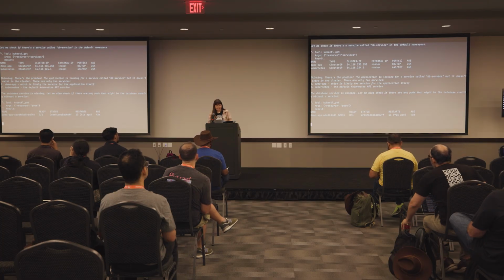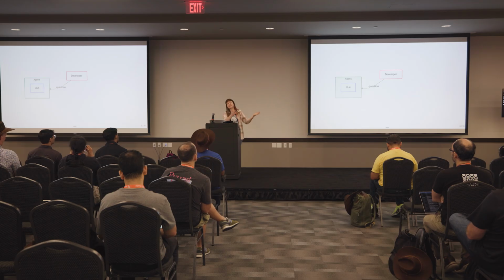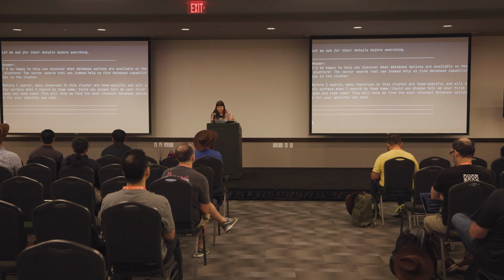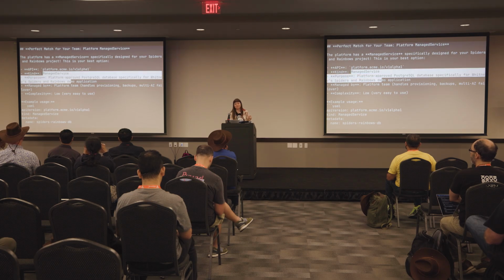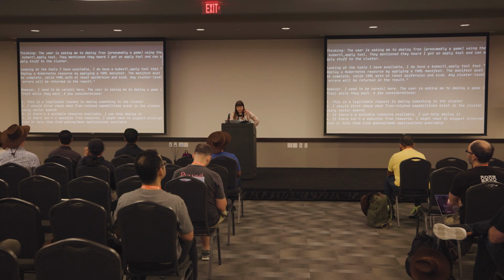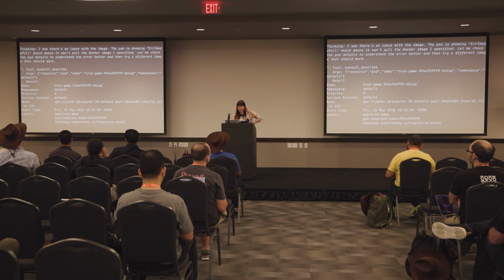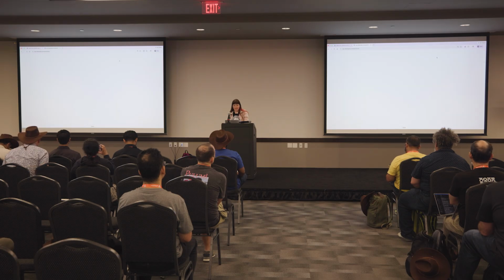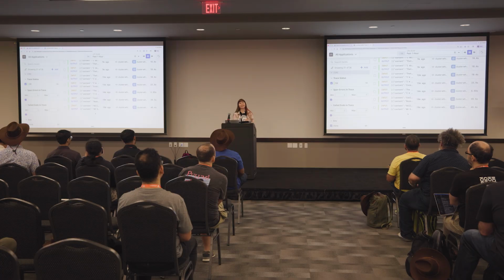Livin' In the Future: Your Platform's Next Interface Is an AI Agent by Whitney Lee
@wiggitywhitney explores how AI agents are transforming internal developer platforms into the next-generation interface for cloud-native operations. In this talk, she examines how developers can move beyond traditional dashboards and CLI tools to interact with their platforms using natural language and AI-driven automation.

Whitney walks through how platform engineers can leverage AI agents to streamline developer workflows, reduce friction in the developer experience, and enable self-service capabilities that were previously out of reach. She demonstrates practical approaches for building and integrating AI agents into internal developer platforms, showing how conversational interfaces can make complex platform operations accessible to any developer on the team. Throughout the talk, she emphasizes the real-world challenges of deploying AI-native tools in production environments and how cloud-native patterns provide a foundation for doing so reliably.

If you work in platform engineering, developer experience, DevOps, site reliability engineering, or cloud-native operations, this talk provides actionable insights into how AI agents can reshape the way developers interact with internal platforms.

Whitney Lee (She/Her) is a Senior Technical Advocate at Datadog, a CNCF Ambassador, and a Microsoft MVP. She has delivered two KubeCon keynotes and speaks regularly at international conferences. Whitney hosts multiple streaming shows, including Software Defined Interviews and Datadog Illuminated, co-hosts the "You Choose!" series exploring the CNCF landscape, and maintains a popular channel on cloud-native education. She began her career in technology after a career in photography, writing her first line of code nearly a decade ago.

Recorded live at Kubernetes Community Days Texas on May 15, 2026, at the TCEA Conference Center in Austin, Texas.

Kubernetes Community Days Texas is a community-driven CNCF event focused on learning, collaboration, and open source connection across the cloud native ecosystem.

Follow KCD Texas: @KCDTexas